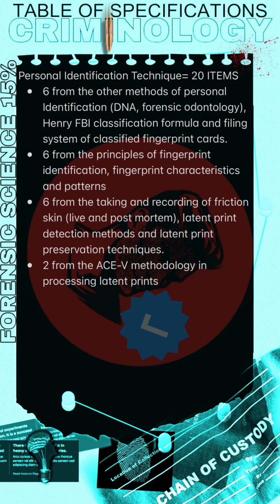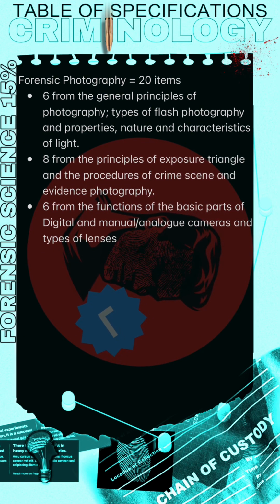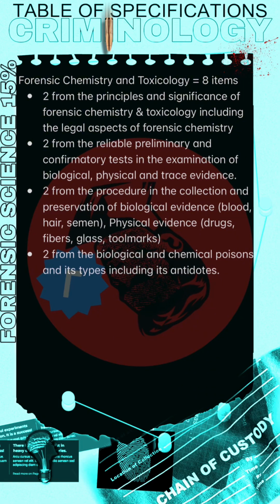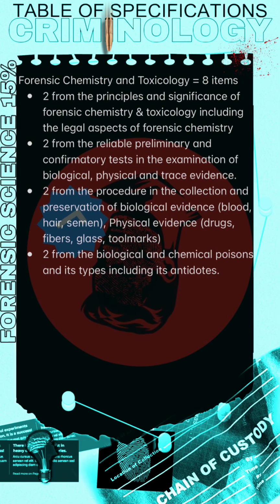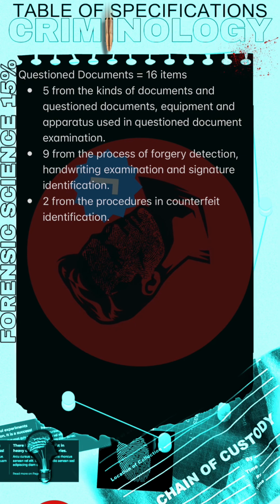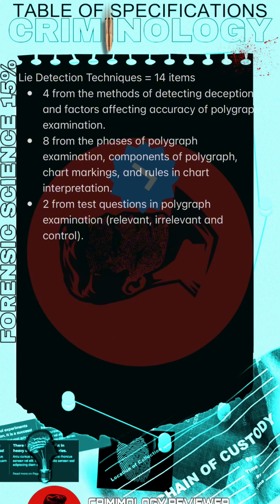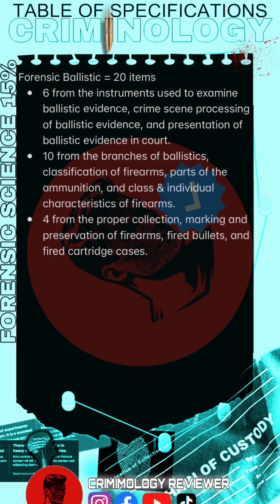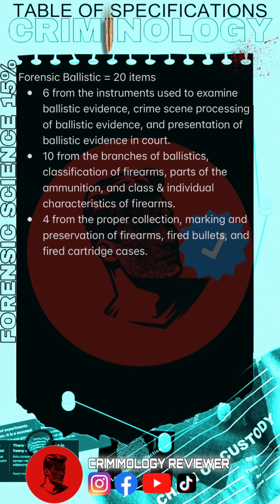FORENSIC SCIENCE AREA 15% - TOS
FORENSIC SCIENCE AREA 15%
Personal Identification Technique= 20 ITEMS
* 6 from the other methods of personal Identification (DNA, forensic odontology), Henry FBI classification formula and filing system of classified fingerprint cards.
* 6 from the principles of fingerprint identification, fingerprint characteristics and patterns
* 6 from the taking and recording of friction skin (live and post mortem), latent print detection methods and latent print preservation techniques.
* 2 from the ACE-V methodology in processing latent prints

Forensic Photography = 20 items
* 6 from the general principles of photography; types of flash photography and properties, nature and characteristics of light.
* 8 from the principles of exposure triangle and the procedures of crime scene and evidence photography.
* 6 from the functions of the basic parts of Digital and manual/analogue cameras and types of lenses

Forensic Chemistry and Toxicology = 8 items
* 2 from the principles and significance of forensic chemistry & toxicology including the legal aspects of forensic chemistry
* 2 from the reliable preliminary and confirmatory tests in the examination of biological, physical and trace evidence.
* 2 from the procedure in the collection and preservation of biological evidence (blood, hair, semen), Physical evidence (drugs, fibers, glass, toolmarks)
* 2 from the biological and chemical poisons and its types including its antidotes.

Questioned Documents = 16 items
* 5 from the kinds of documents and questioned documents, equipment and apparatus used in questioned document examination.
* 9 from the process of forgery detection, handwriting examination and signature identification.
* 2 from the procedures in counterfeit identification.

Lie Detection Techniques = 14 items
* 4 from the methods of detecting deception, and factors affecting accuracy of polygraph examination.
* 8 from the phases of polygraph examination, components of polygraph, chart markings, and rules in chart interpretation.
* 2 from test questions in polygraph examination (relevant, irrelevant and control).

Forensic Ballistic = 20 items
* 6 from the instruments used to examine ballistic evidence, crime scene processing of ballistic evidence, and presentation of ballistic evidence in court.
* 10 from the branches of ballistics, classification of firearms, parts of the ammunition, and class & individual characteristics of firearms.
* 4 from the proper collection, marking and preservation of firearms, fired bullets, and fired cartridge cases.

Additional: Forensic Report Writing = 2 items
* 1 from forensic report for court presentation
* 1 from safety procedures in the laboratory

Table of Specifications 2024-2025